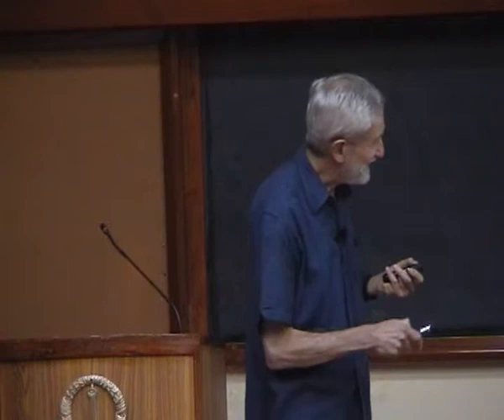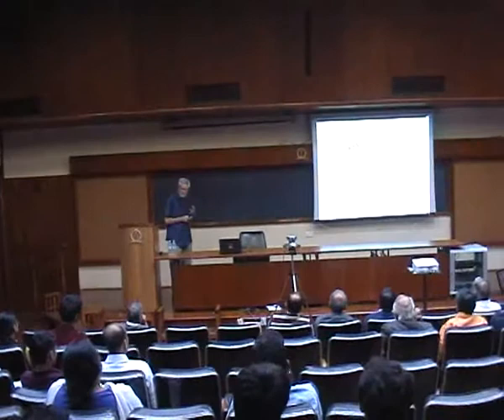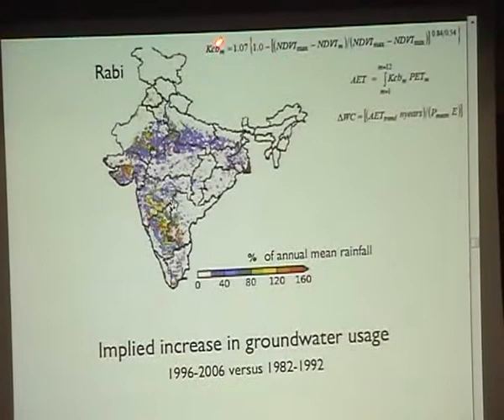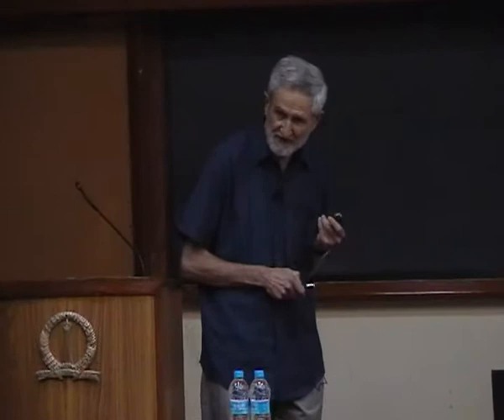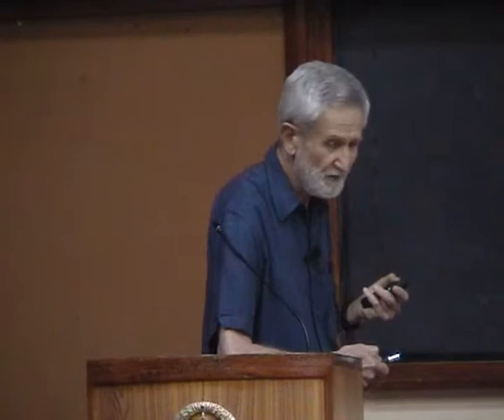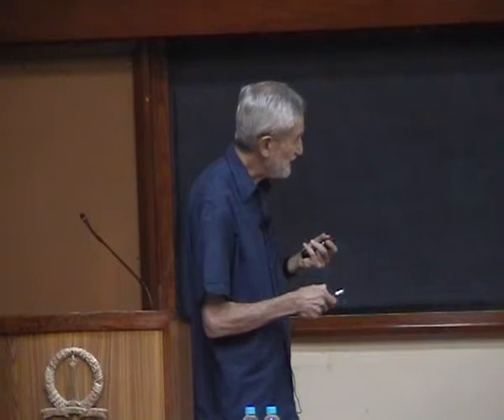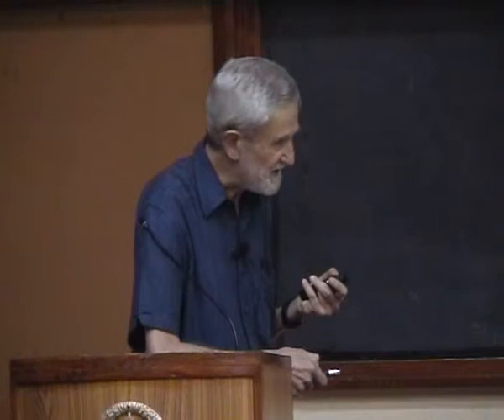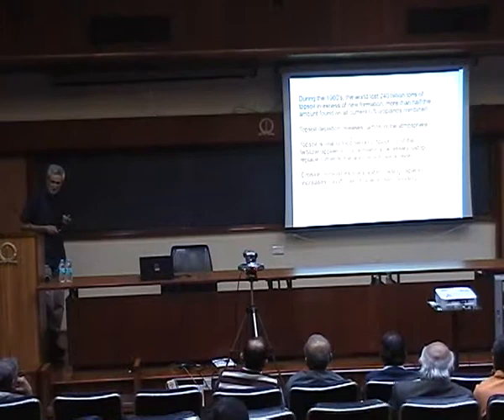Prof.John Michael Wallace - Lecture 2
Prof .John Michael Wallac lecture at Indian Institute of Science, India.